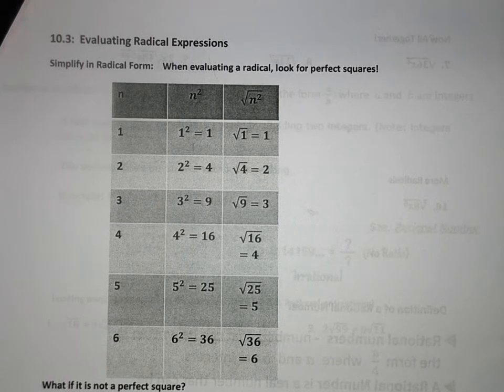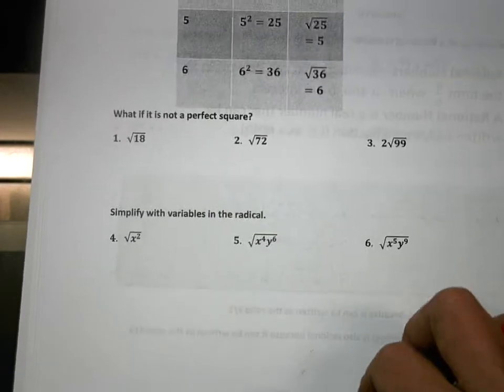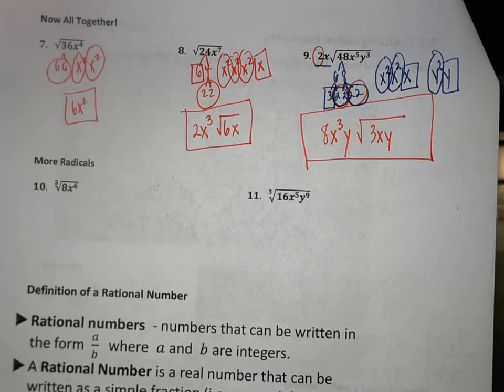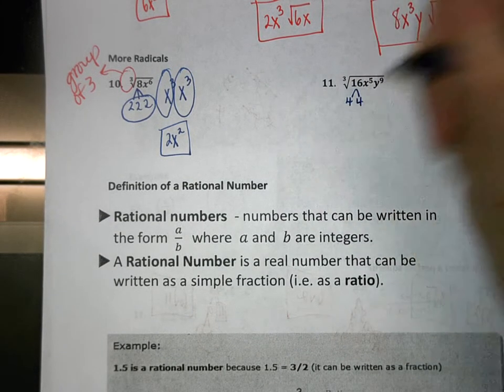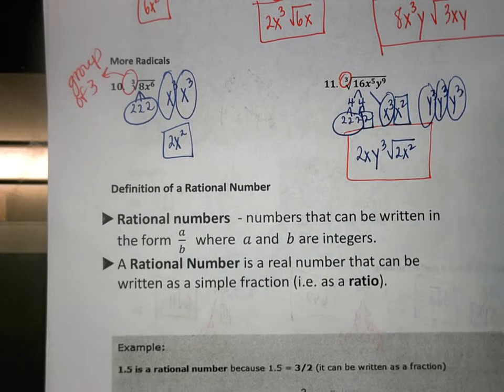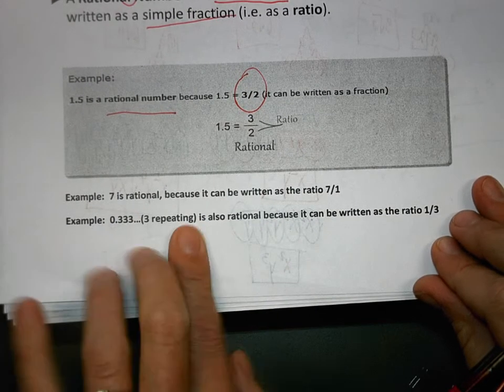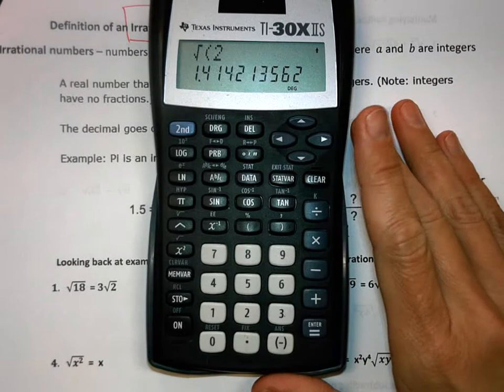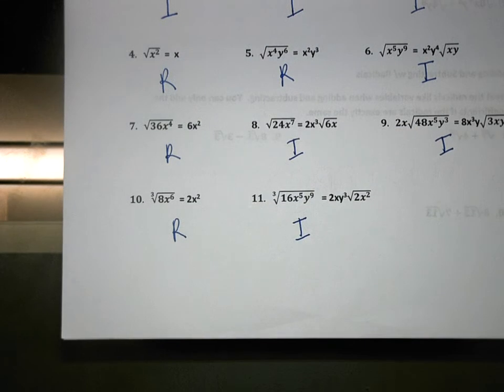Math 2 Unit 10 3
Evaluating Radical Expressions